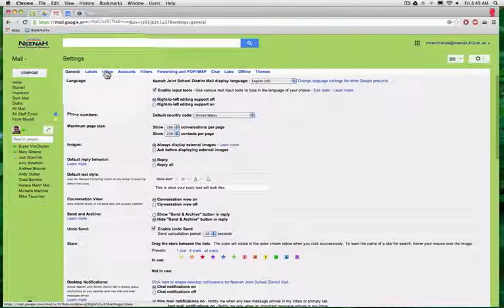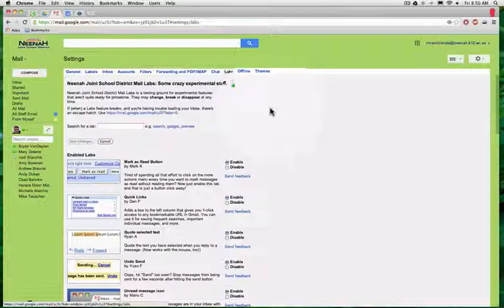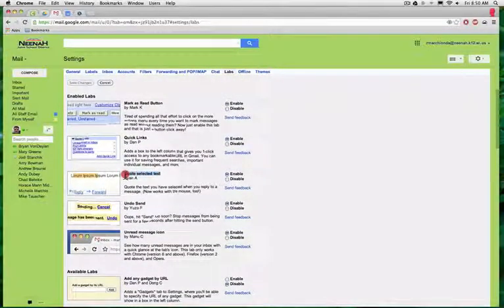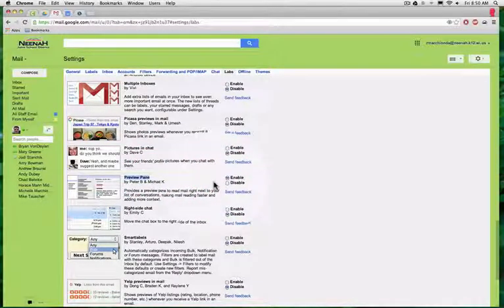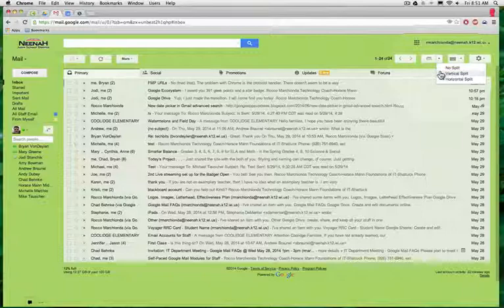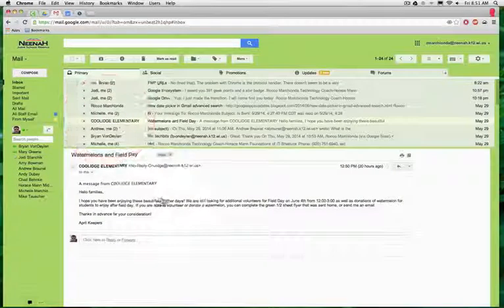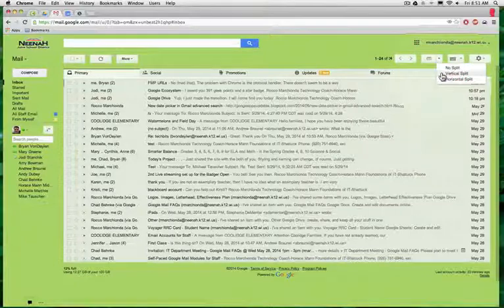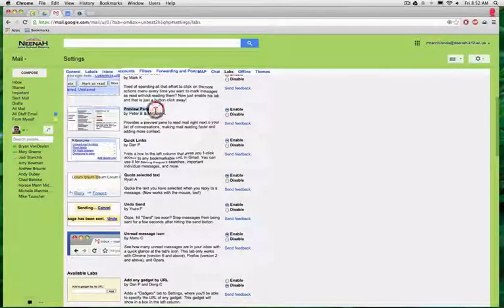Mail - Split Views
How to adjust the view of your inbox.